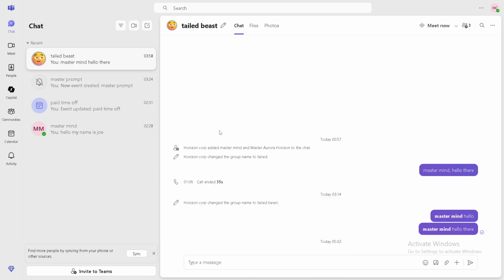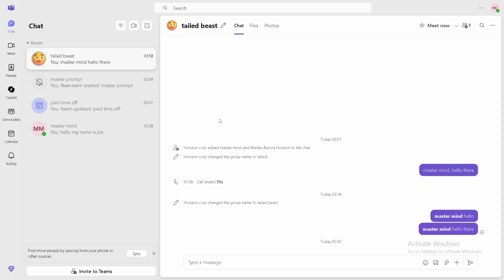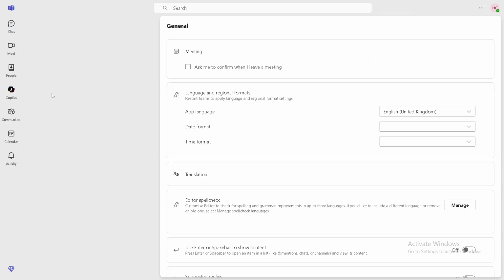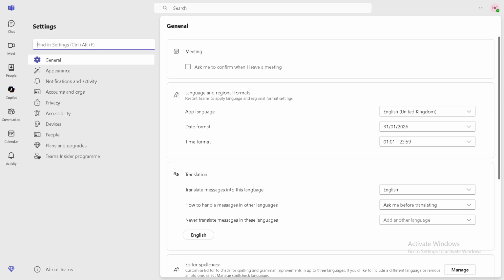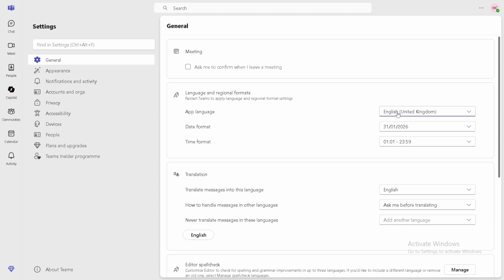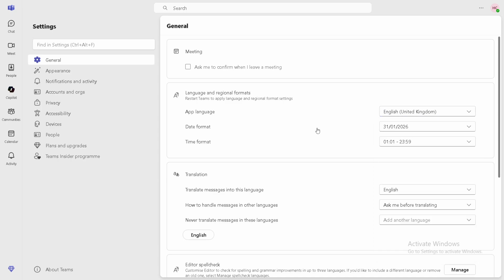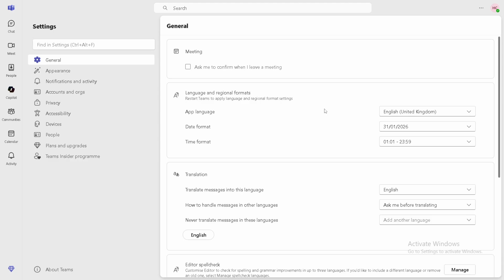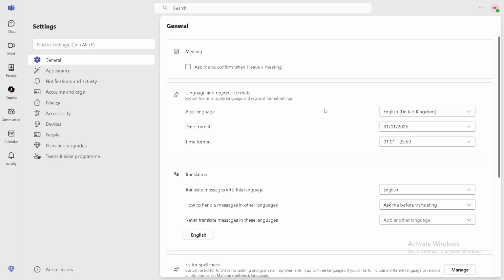How to Change Microsoft Teams Language (Full 2026 Guide)